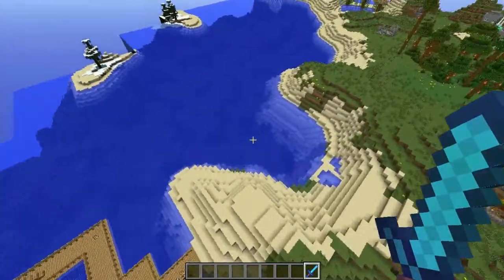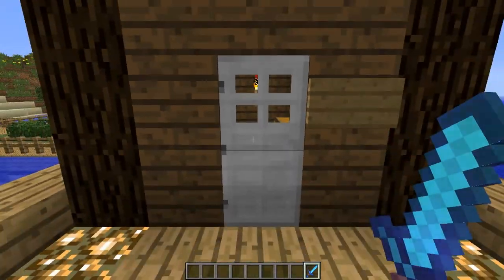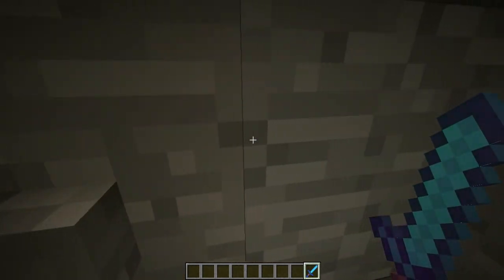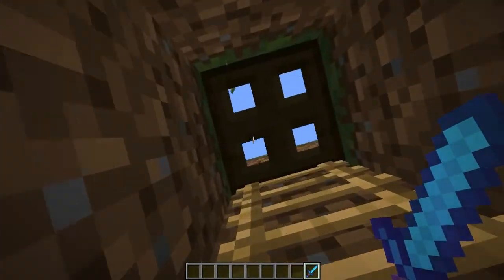Development Log #1 - "Field Of Fire" A Hunger Games Map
The first of a few of these